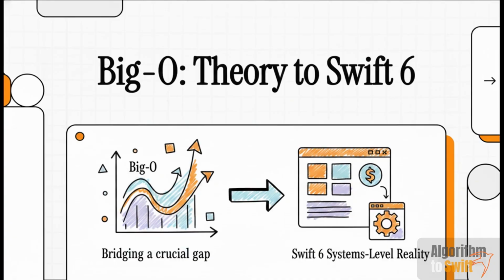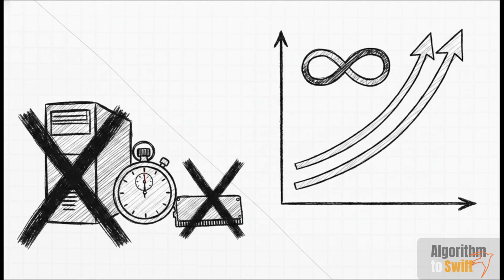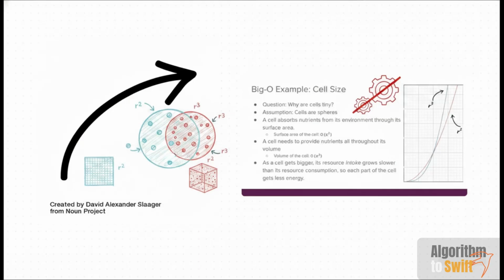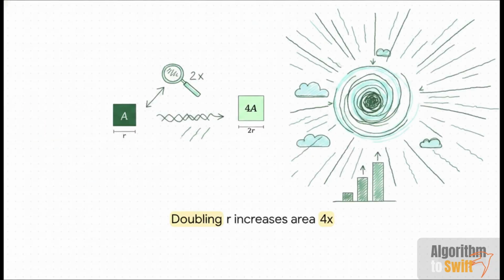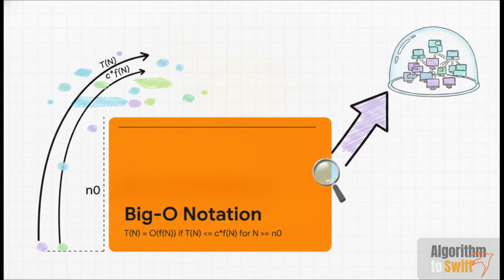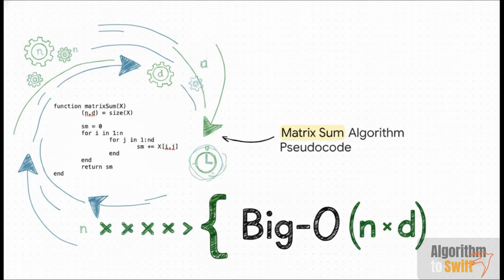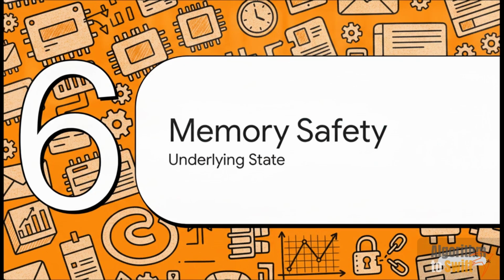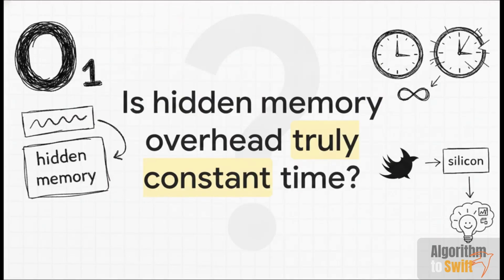How Algorithms Scale: A Mathematical Guide to Asymptotic Analysis | Episode 1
Episode 1: Big-O and Algorithmic Complexity

Why does a slow algorithm running on a multi-million-dollar supercomputer eventually lose to a fast algorithm running on a consumer smartphone?

In this first module of our Data Structures & Algorithms curriculum, we strip away physical hardware, compilers, and programming syntax to study the mathematical laws of code execution. You will learn to evaluate code from first principles, developing a precise mental model of how algorithms scale as datasets grow toward infinity.

We break down the Random-Access Machine (RAM) model of computation, explain how to intuitively count primitive operations, and formalize the mathematical definition of Big-O notation. From there, we explore every major complexity class—from O(1) to O(2^n)—using physical analogies, visual examples, and clean pseudocode. Finally, we dive into the physical memory model to show how the system's Call Stack dictates auxiliary space complexity.

Whether you are a computer science student, a self-taught developer, or an experienced engineer preparing for top-tier technical interviews, this video will build the core analytical foundation you need before writing a single line of data structure implementation.

Chapter Timestamps:
0:00 - Disclaimer
0:07 - Introduction: Bridging Theory and Modern Systems
0:40 - Episode Roadmap
0:48 - Section 1: The Scaling Problem & Why Big O Matters
2:02 - Section 2: Human Intuition (The Biology of Scaling)
3:00 - Section 3: Visualizing Growth with Geometry
4:16 - Section 4: Pseudocode & Formal Complexity
6:01 - Section 5: Swift 6 Ownership & The Law of Exclusivity
7:02 - Section 6: Memory Safety, ~Copyable, & True O(1) Performance
7:46 - Final Thoughts: Whiteboard Theory vs. Silicon Reality

In this cinematic engineering deep-dive, we uncover the hidden architecture and engineering decisions behind the mobile technology.

Our Services are:
Technology Consultant